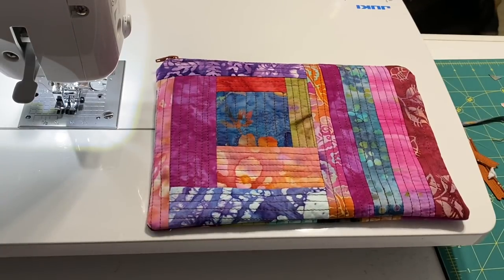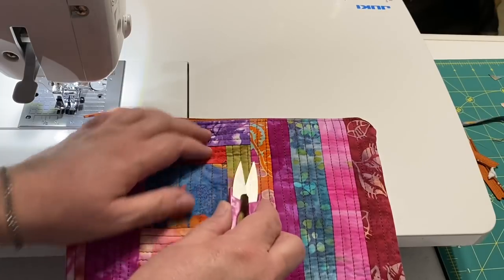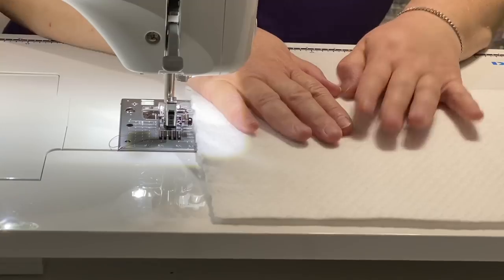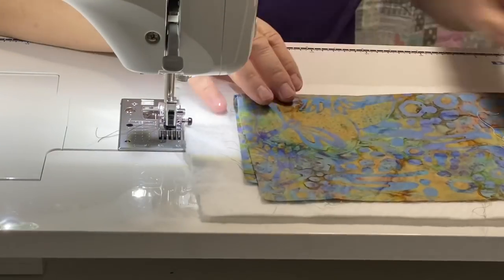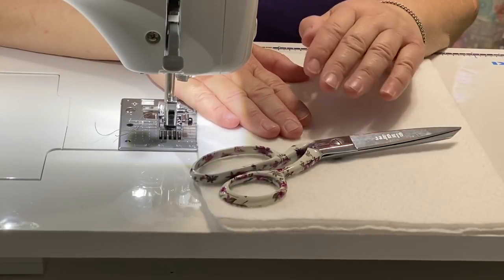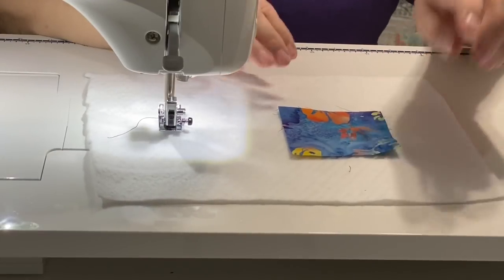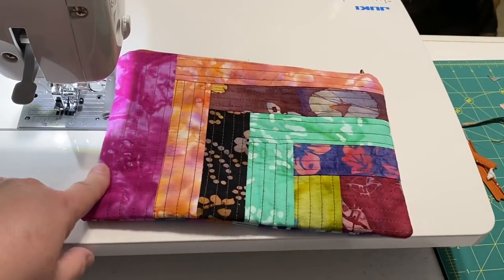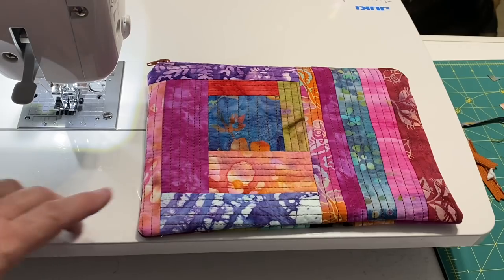QAYG Zipper Pouch Sew with me Video - Start to finish *Requested Video*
In this video I show you step by step how to sew one of the very popular QAYG zipper pouches.

Fast forward to 36:34 to see how I trim each QAYG outer piece so that they are the same size.